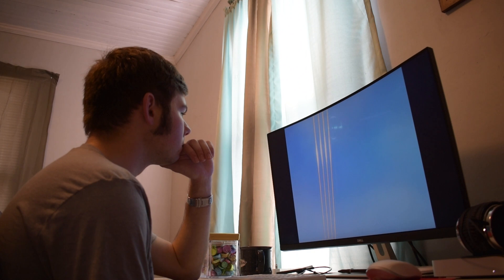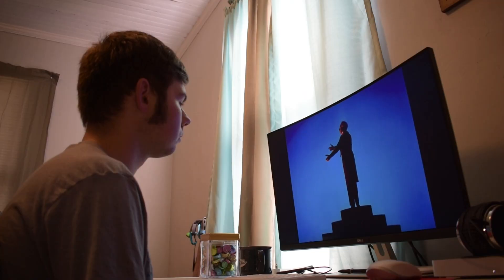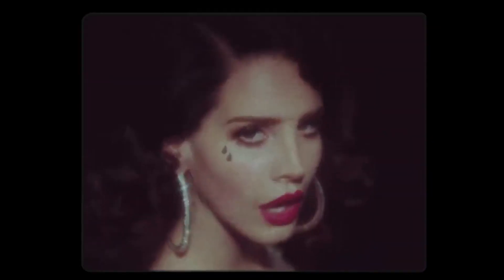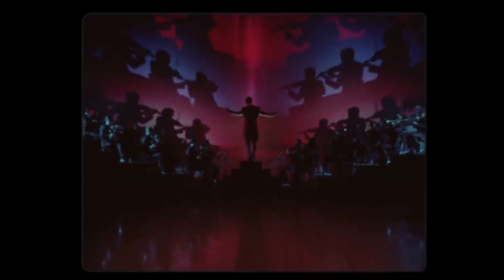Filmmaker Watches EVERY Disney Film EP3: FANTASIA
This video is apart of an ongoing Film Fanatic Productions series where I watch every Disney classic film in anticipation of the company's 100th anniversary in October.

Another quick note, this series going forward will be structured in a review format than a reaction one due to content restrictions, thanks!

All external video utilized in this video is property of the Walt Disney Company and relevant creators and/or parties.